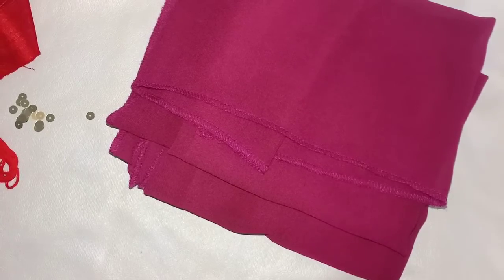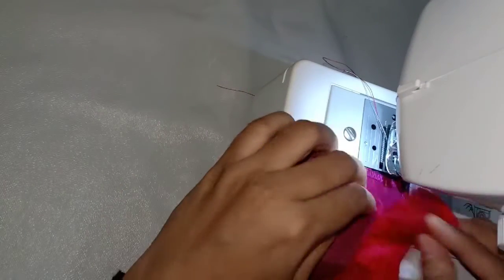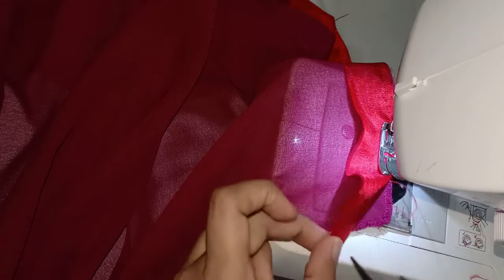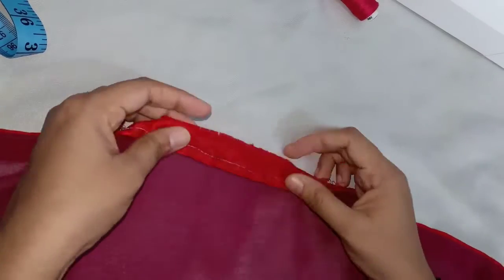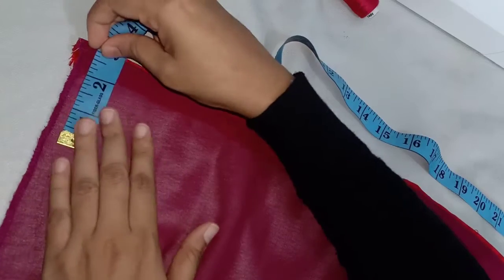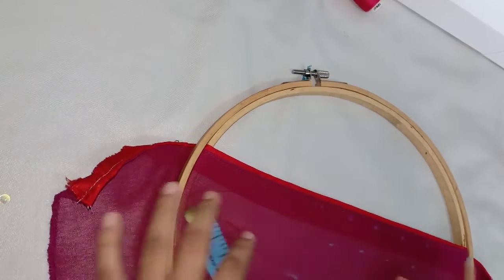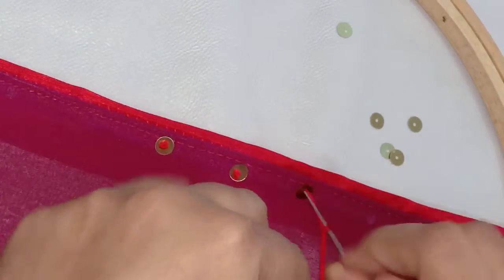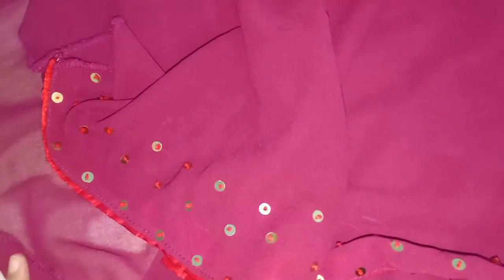സ്വന്തമായി ഷാൾ ഡിസൈൻ ചെയ്യാം | Easy Dupatta & Saree Designing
Easy Designer Dupatta Making at home/Saree Designing /Sleeves Design. How to design Dupatta

SleevesDesign HandEmbroidery